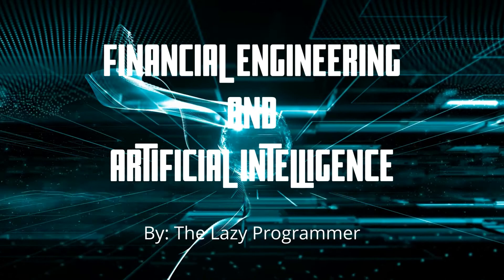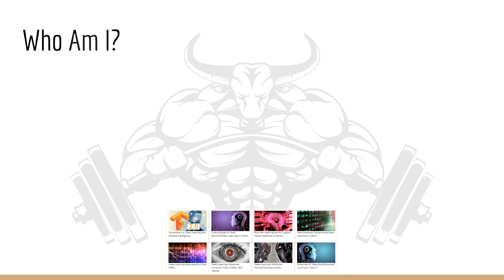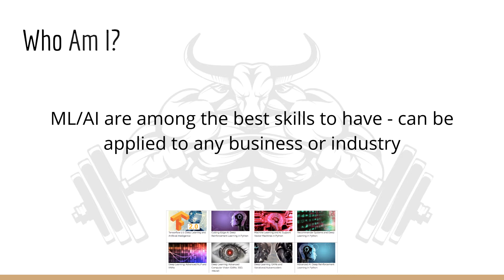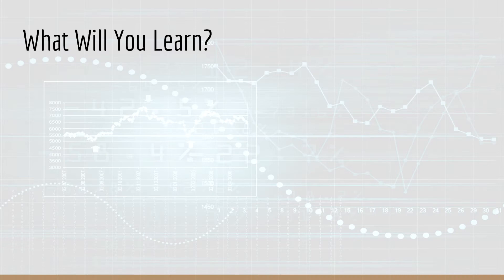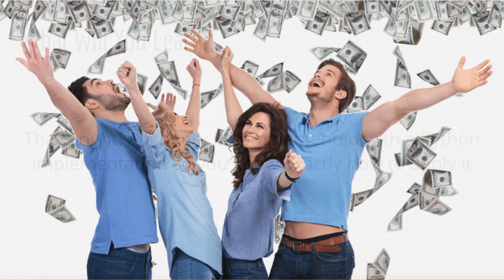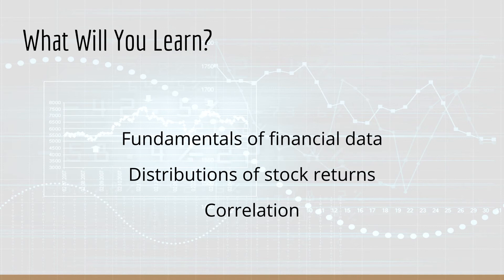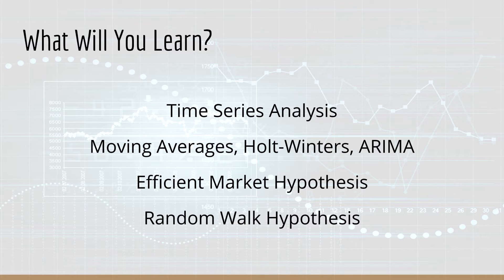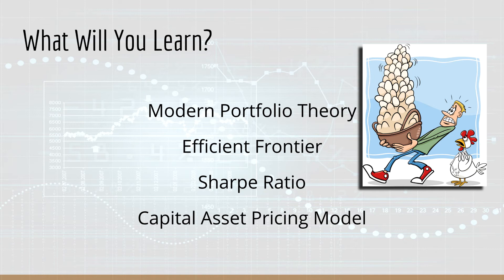Financial Engineering and Artificial Intelligence in Python Promo Redo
Learn about:

stock return distributions
alpha and beta
time series analysis
Holt-Winters
ARIMA
EMH (efficient market hypothesis)
random walk hypothesis
stock forecasting
modern portfolio theory
efficient frontier
mean-variance optimization
tangency portfolio
Sharpe ratio
CAPM (capital asset pricing model)
HMMs for regime detection
statistical factor models
algorithmic trading
trend-following strategy
Q-Learning
Reinforcement Learning